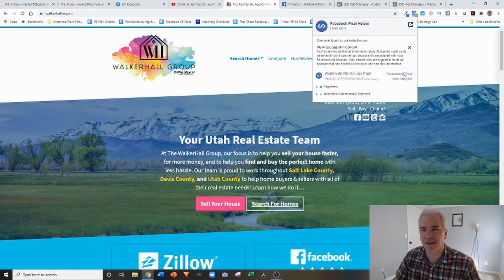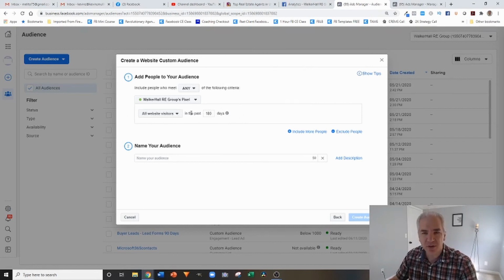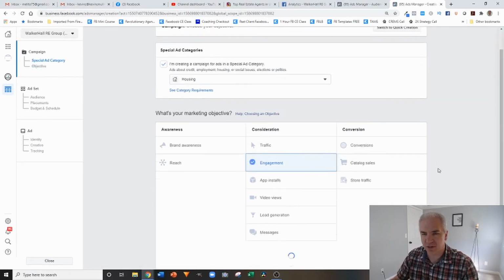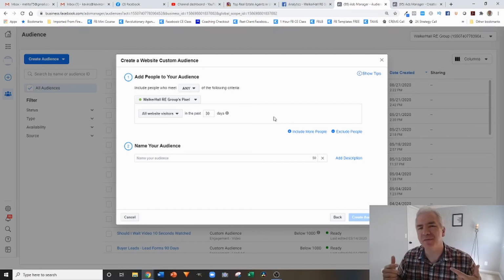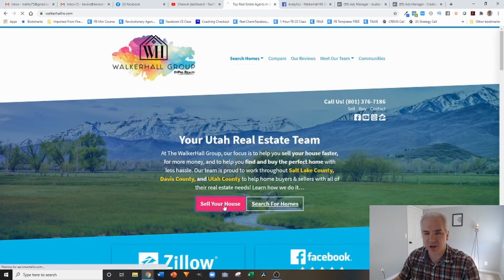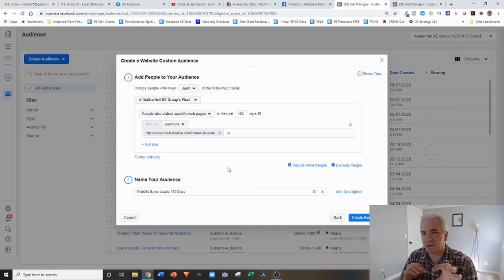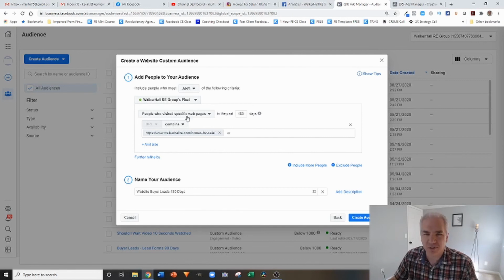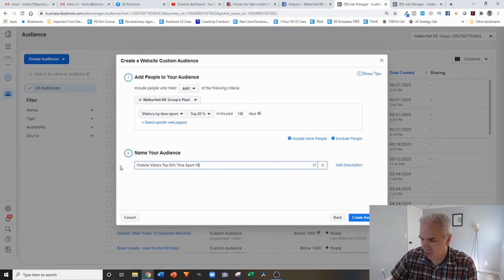ADVANCED FACEBOOK PIXEL STRATEGIES - Turn Your Real Estate Website Into A Lead Conversion Machine!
Want a real estate website that converts? These advanced Facebook pixel strategies will do the trick!
STEP #2 - Want Us To Generate Leads And Set Appointments For You?

Using the Facebook pixel is an important step of having a website that can help you get more conversions from your real estate marketing.

The first step is to ensure that it is installed correctly.

Once it is installed, make sure that you are getting analytics data from the pixel that has been installed.

You can do some pretty sniper like targeting with the various custom audiences that can be created from the website traffic. It allows you to put specific types of Facebook ads in front of specific types of people.

The sky is the limit!

Kevin Smullin
2Q Lead Generation Strategies